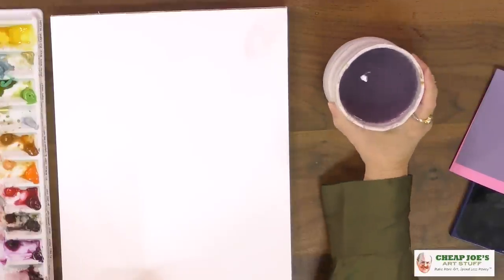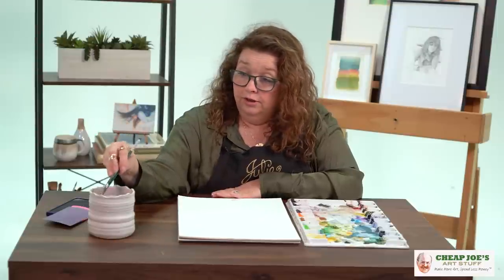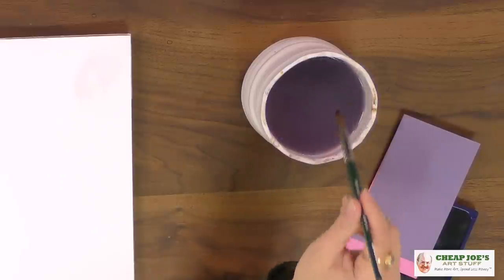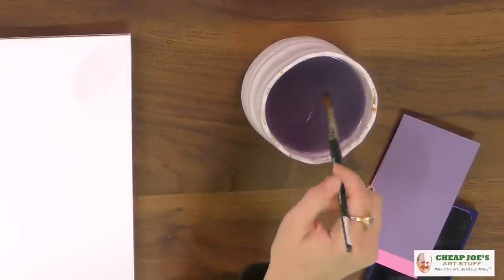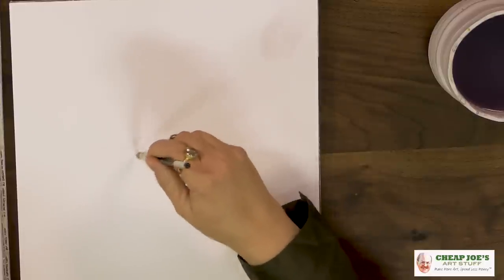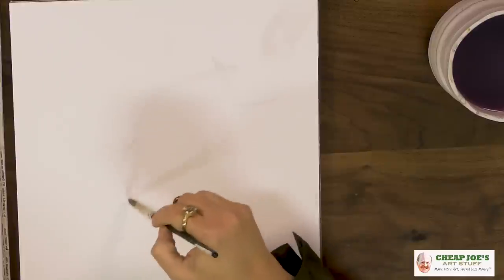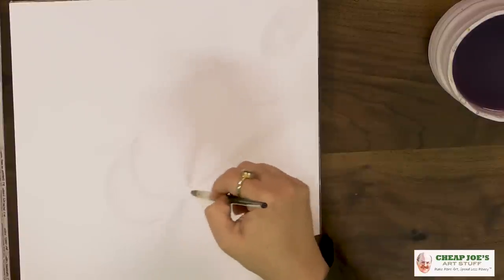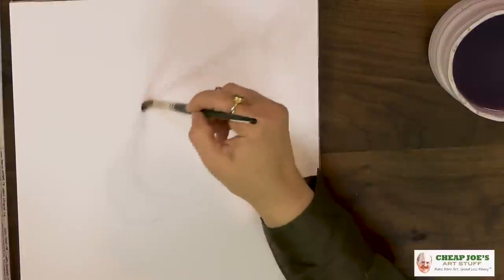Cheap Joe's 2 Minute Art Tips - Little Surprises in Your Wash Water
Another free Cheap Joe's 2 Minute Art Tip on tap and in this one Julie shows you a great use for your wash water before you toss it out.